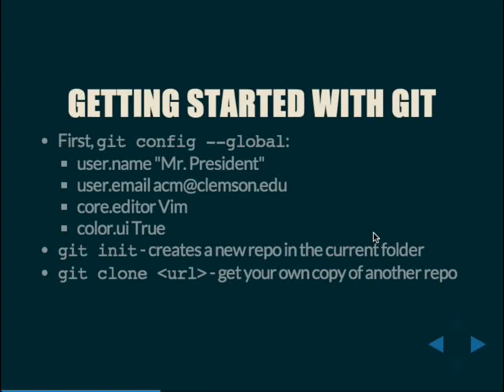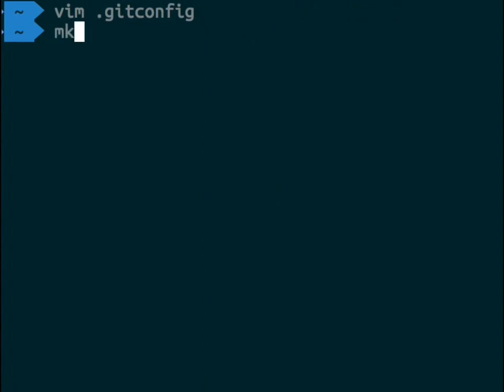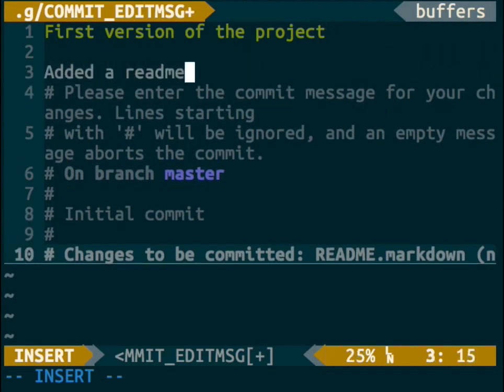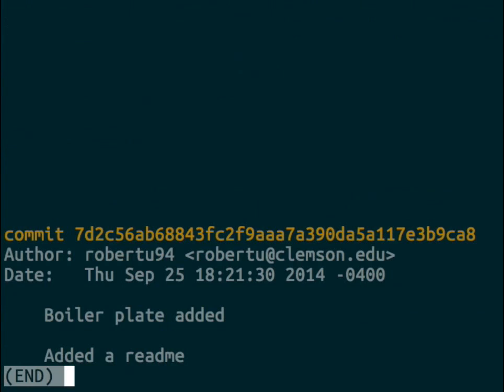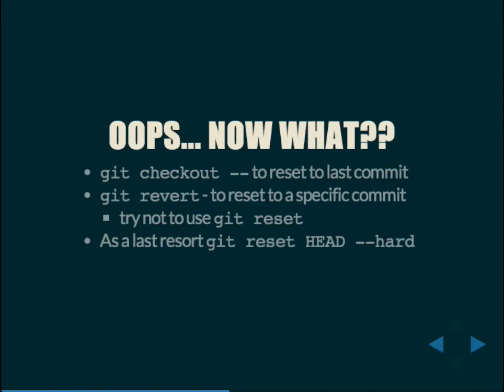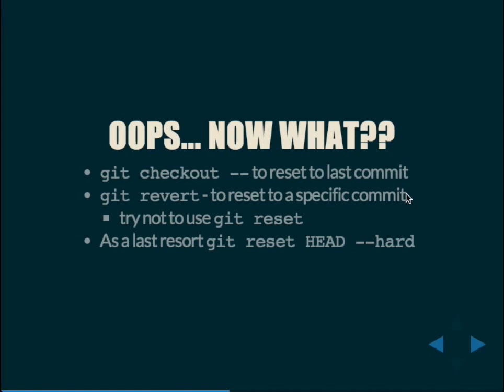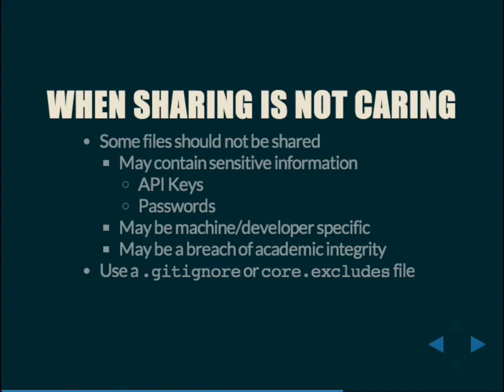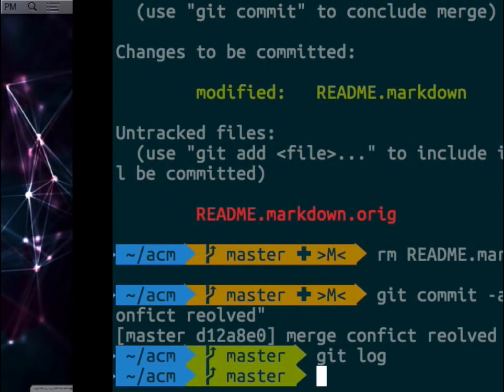Git Thee To A Version Control System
Clemson ACM's seminar on getting started with version control using git